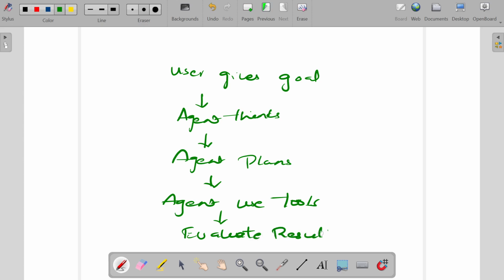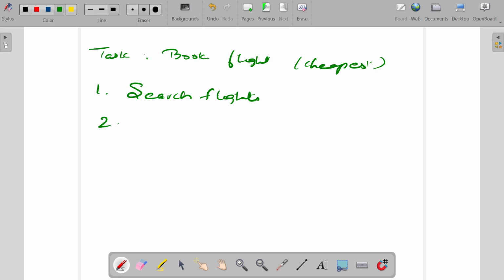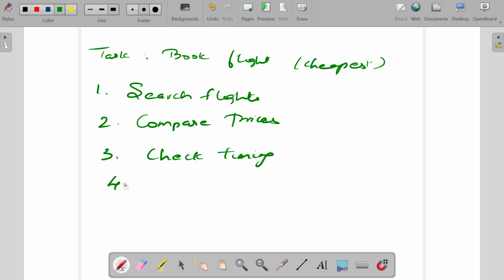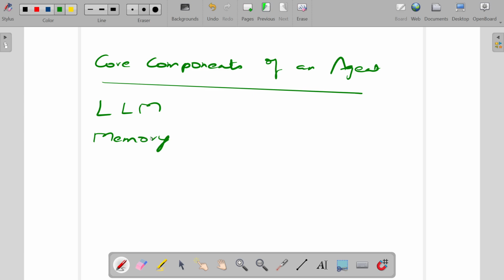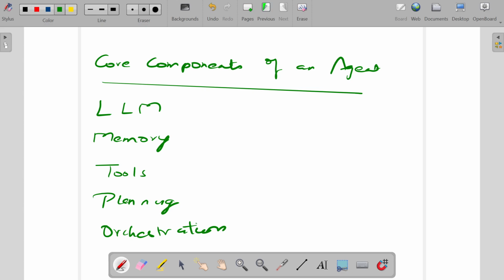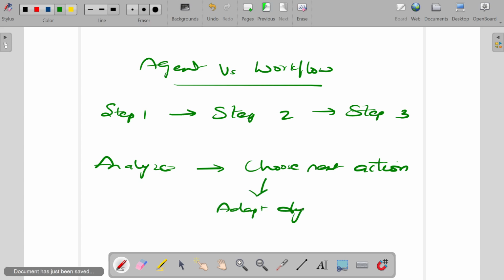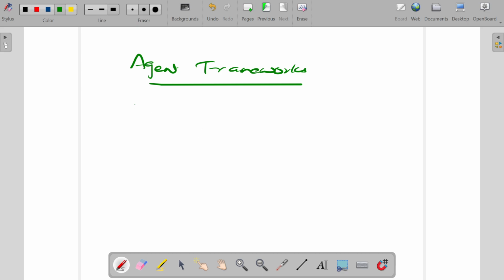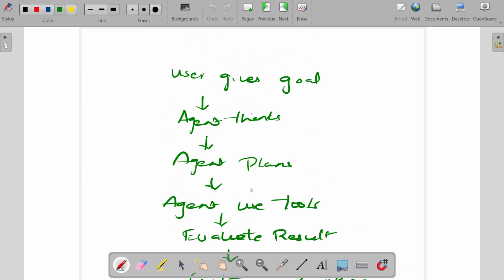AI Agent Explained: What It Is & How It Works